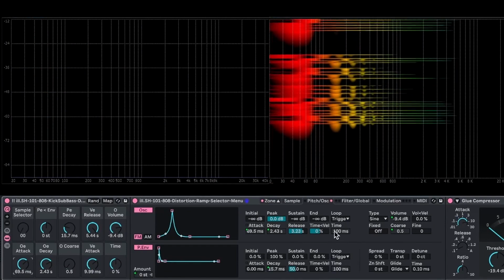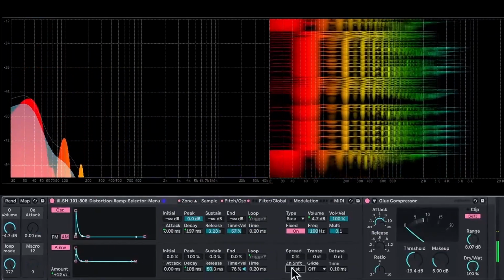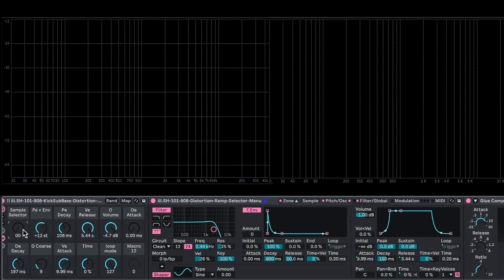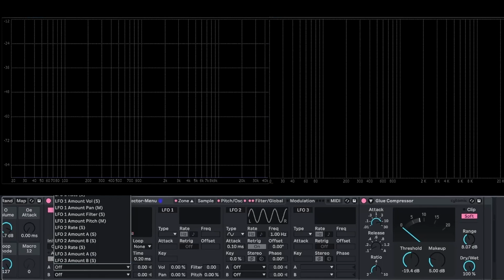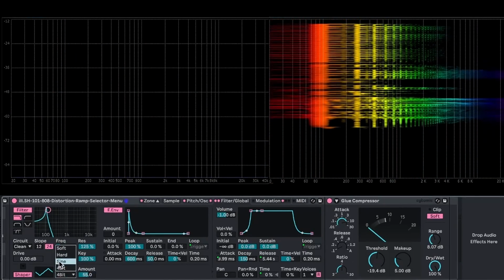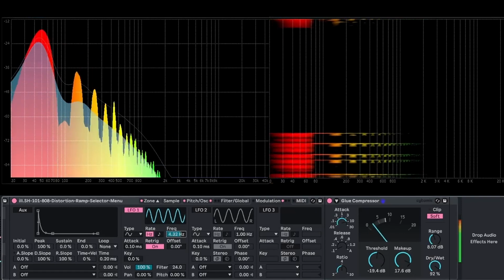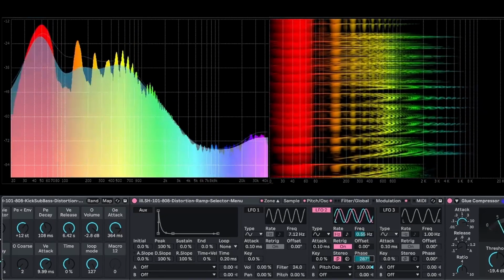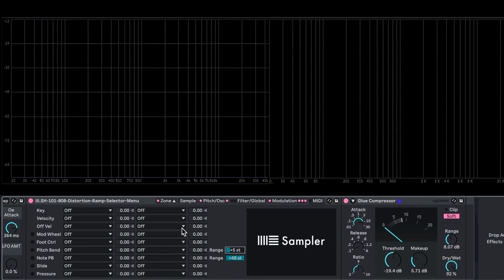ill.Gates' Ableton Sampler Deep Dive Pt.3 [TheProducersPath.com]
What other course guarantees you'll make music you're proud of or your money back?

Exactly...